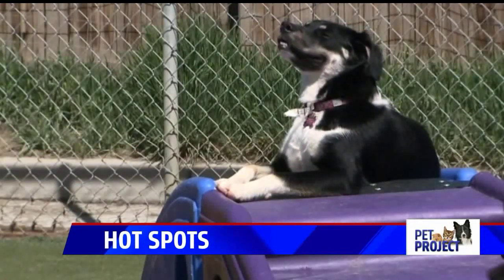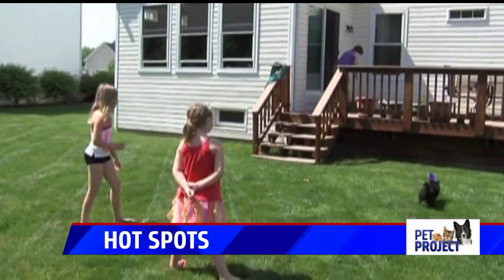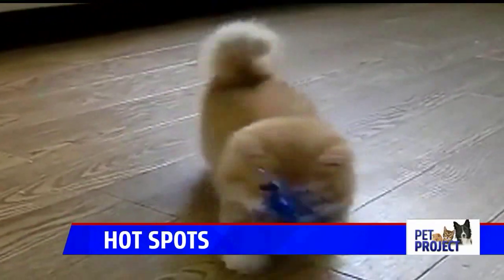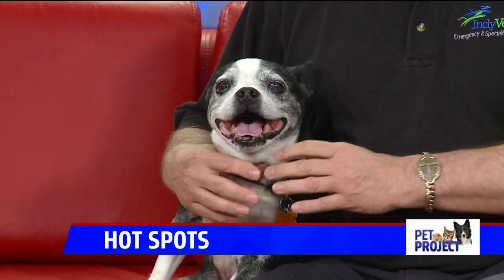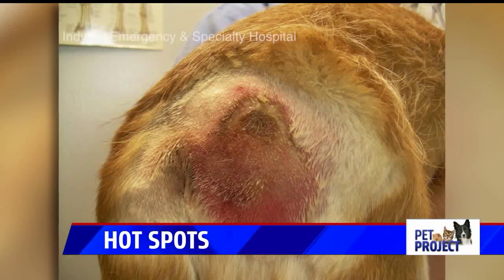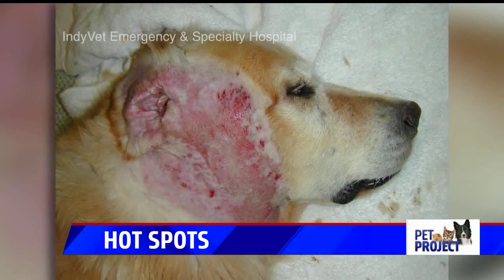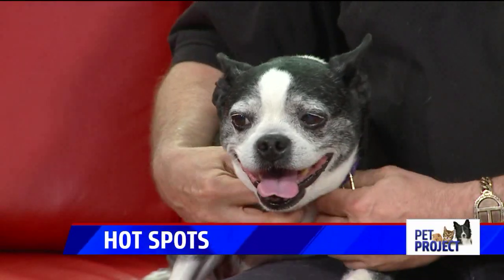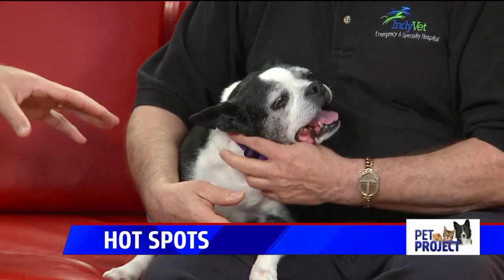Hot Spots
James Speiser, DVM, DABVP, CCRT, discusses information about recognizing and preventing hot spots on your pets with Fox 59's Ray Cortopassi.

IndyVet
5425 Victory Drive
Indianapolis, Indiana 46203